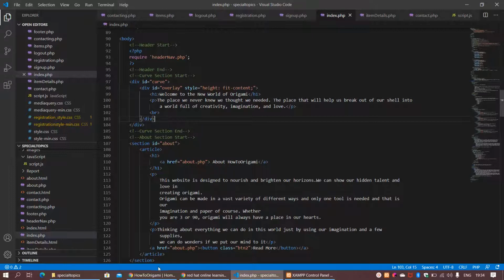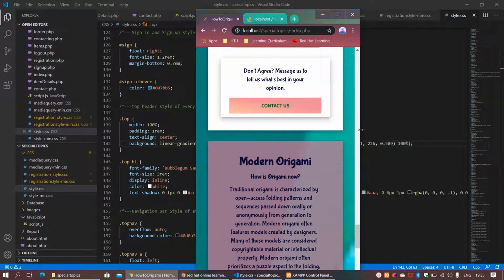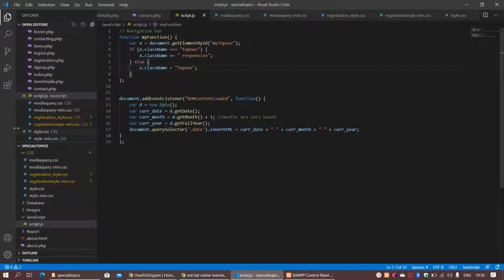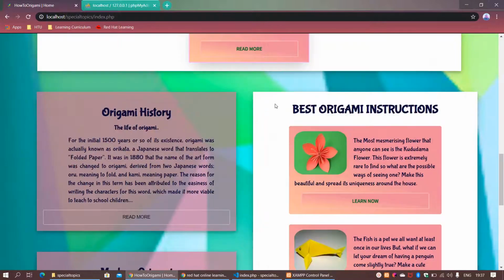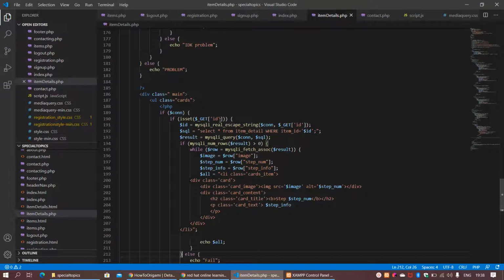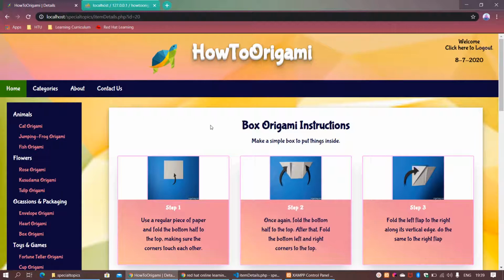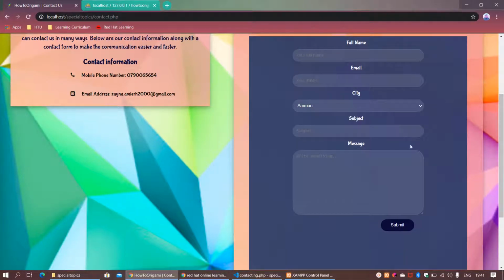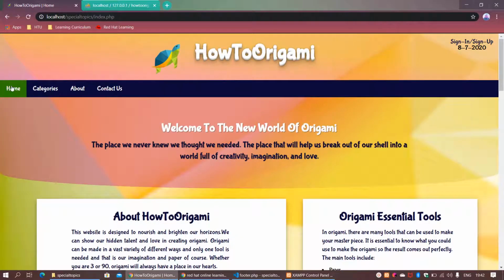Website Design and Building (2): Technical Background by Zayna Amierh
This second video by Zayna Amierh explains the technical background of designing and building the website.